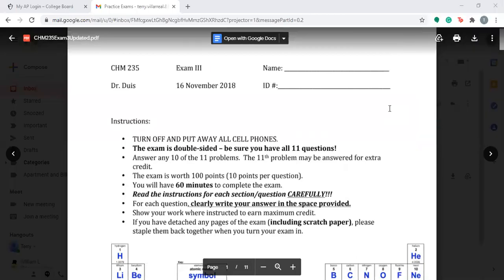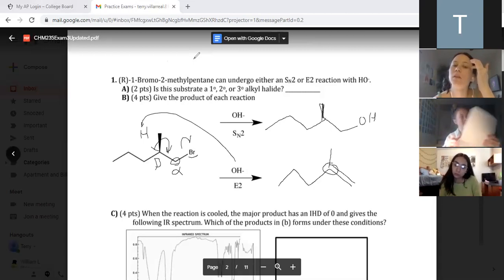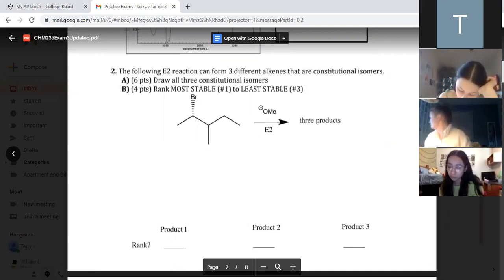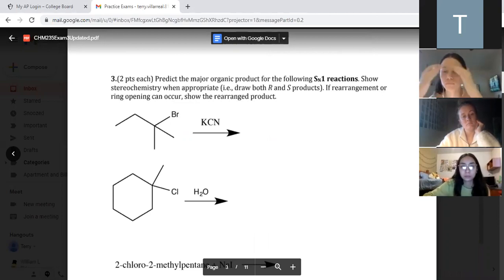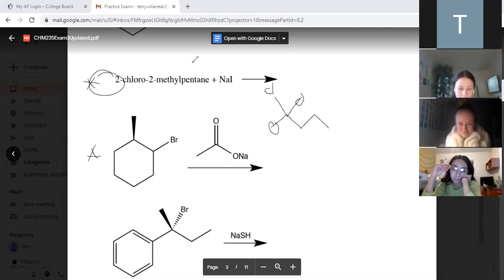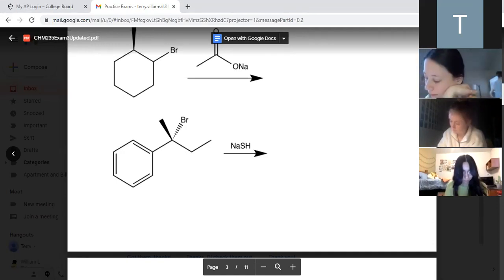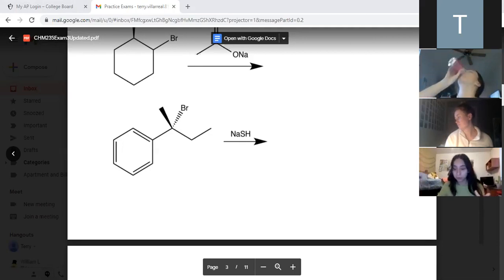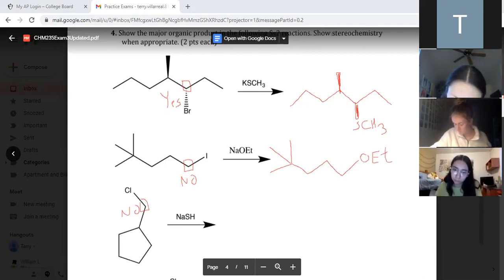NAU Organic Chem Exam 3 Practice Exam 2 Part 1